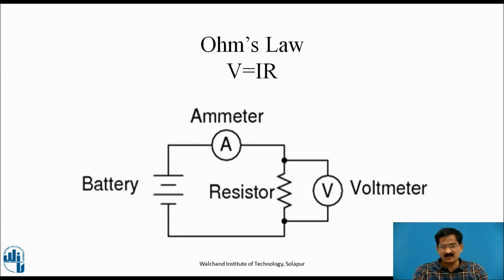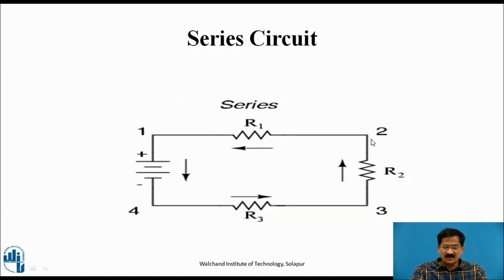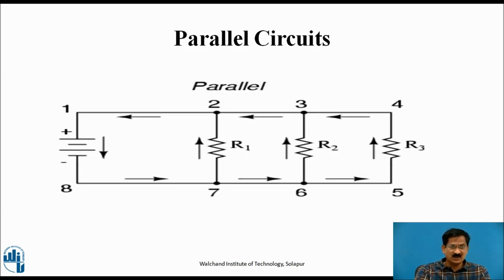DC Circuits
Mr. S. A. Utage
Assistant Professor,